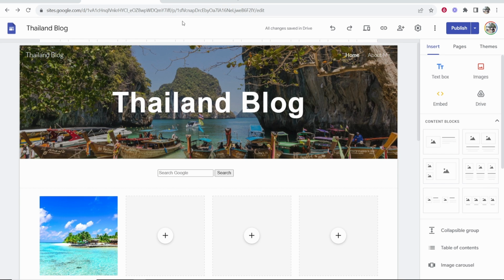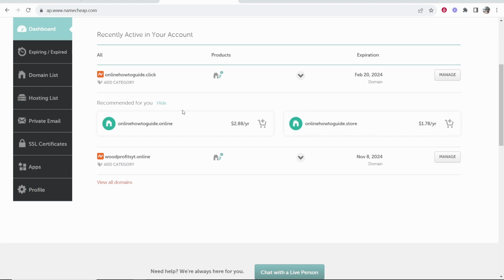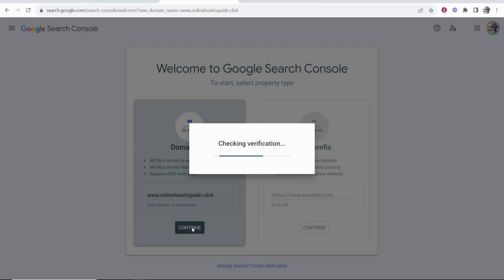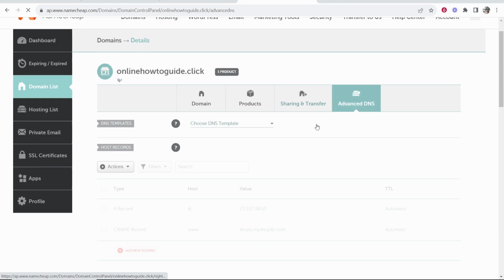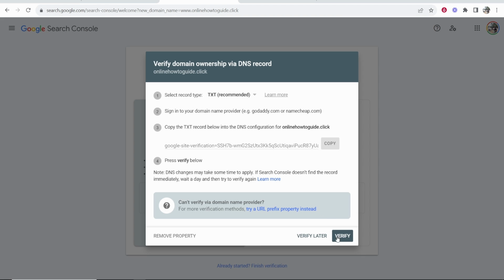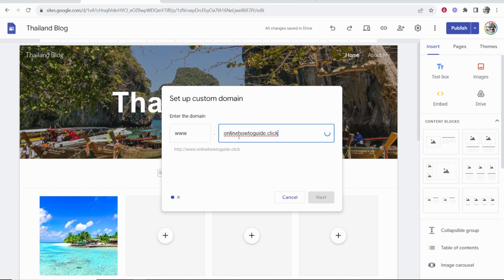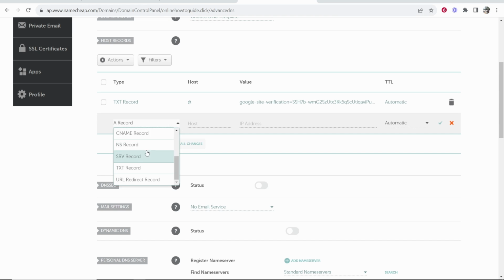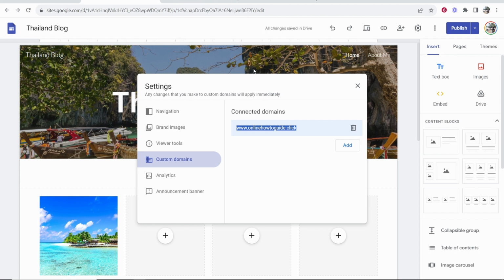How To Connect Namecheap Domain To Google Sites (Step By Step)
This is a step-by-step guide that explains how to connect a Namecheap domain to Google Sites. Follow this video and get your domain connected in a couple of minutes.